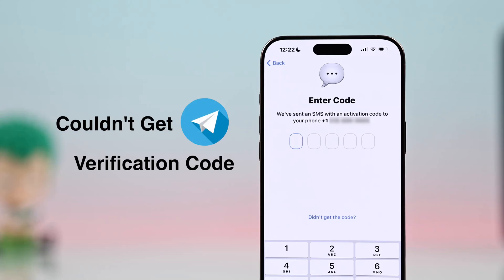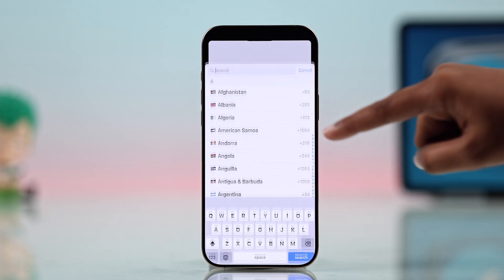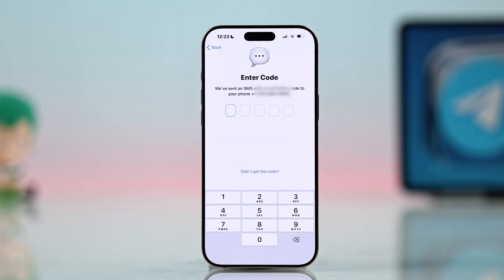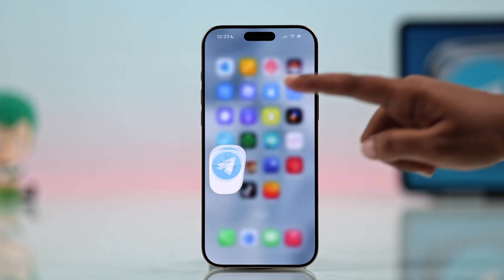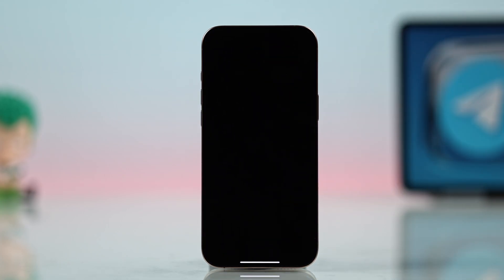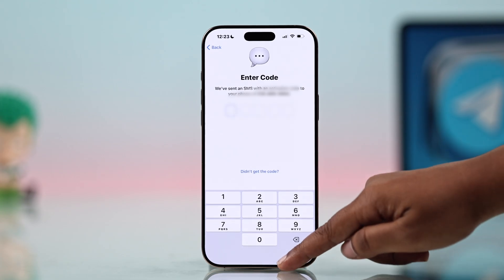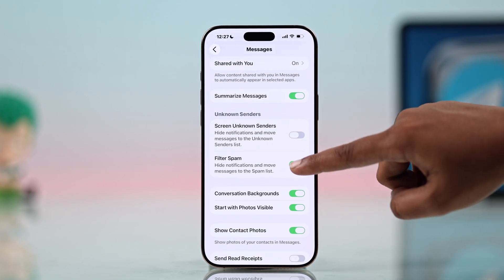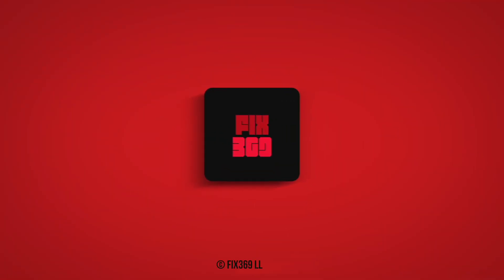Fix: Telegram Verification Code Not Received on iPhone!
Couldn’t receive verification code, not received on your iPhone after the latest software update?

Need help to fix Telegram verification code not sending on iPhone when you can’t set up your Profile on the iOS App? Don’t panic, let’s check out 5 straightforward solutions to resolve the Telegram verification code not receiving problem on any iPhone effectively.

0:00 Intro: Telegram Verification Code Not Received on iPhone?
0:09 Solution 1: Ensure the right Phone Number
0:30 Solution 2: Restart iPhone
0:39 Solution 3: Check Email Inbox
0:52 Solution 4: Check and Fix Connection and Turn Off SMS Filter
1:22 Solution 5: Contact Telegram Support